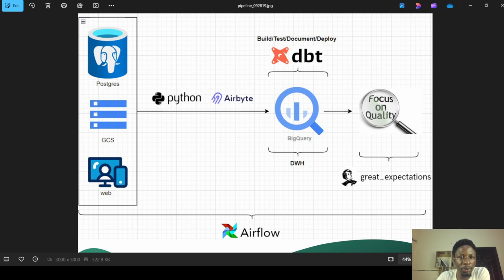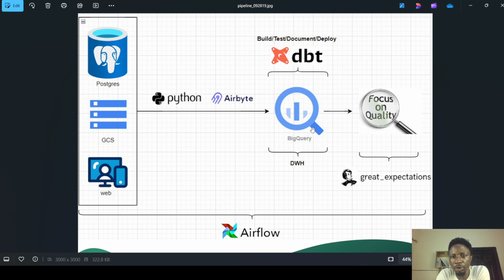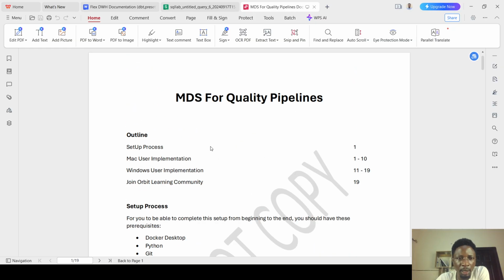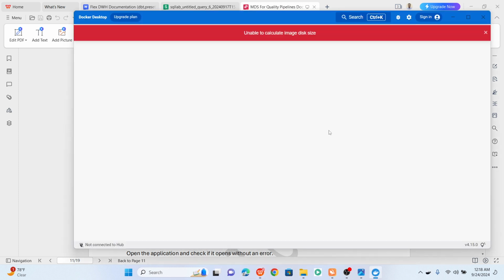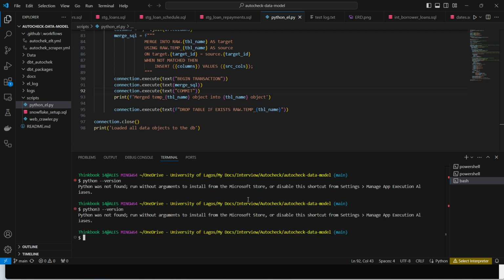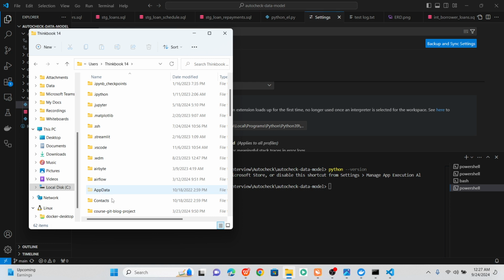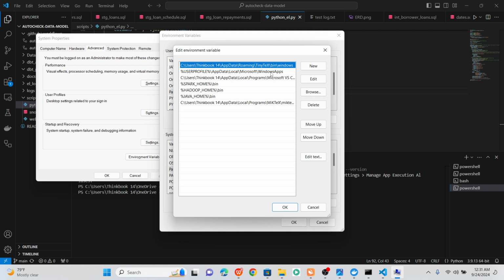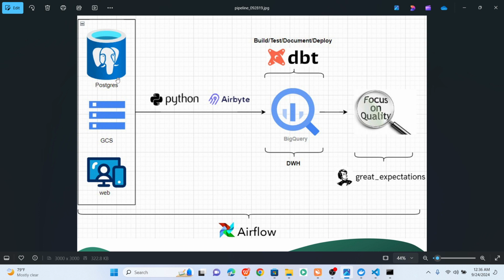Modern Data Stack (MDS) - Episode 1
This video introduces the Modern Data Stack and its components.

Use this pdf file in GitHub to follow through the prerequisites